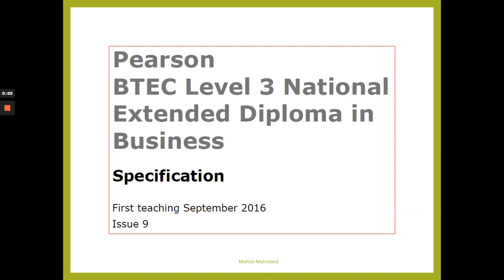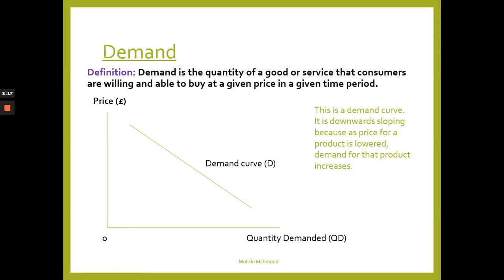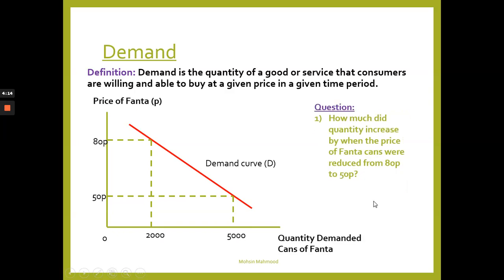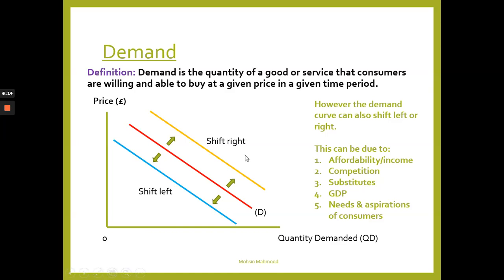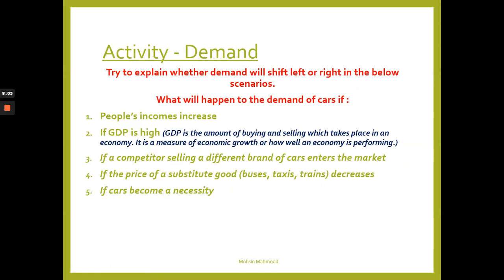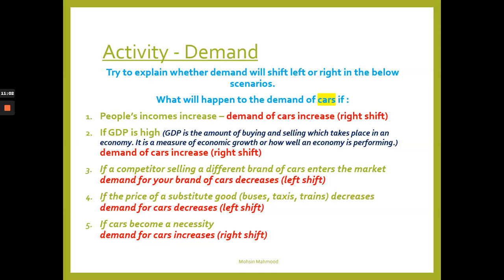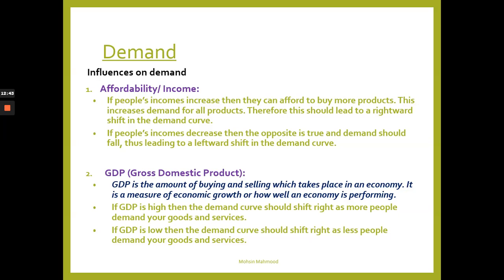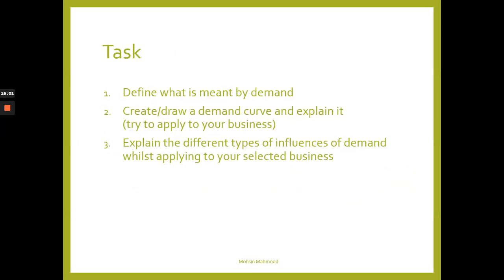BTEC Business Level 3 - Unit 1 Learning Aim D: D2 (Part 1)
BTEC Business Level 3 - Unit 1 Learning Aim D: D2
In this video we cover demand, the demand curve and the influences on demand.